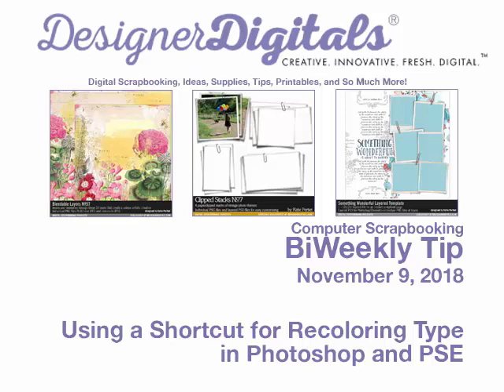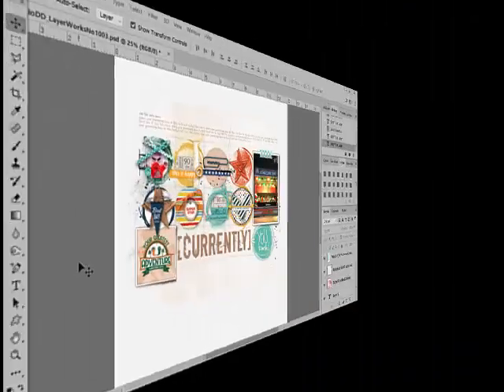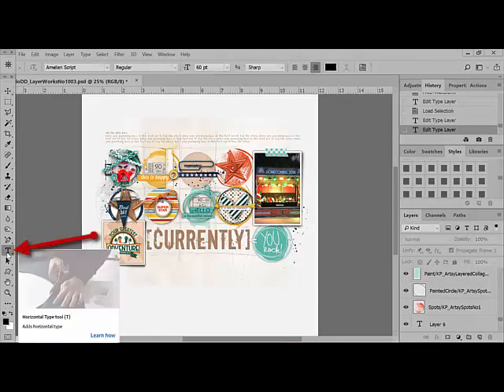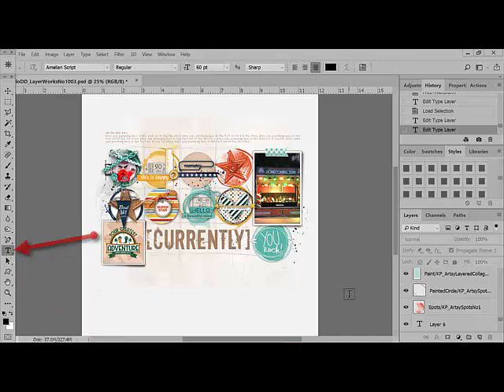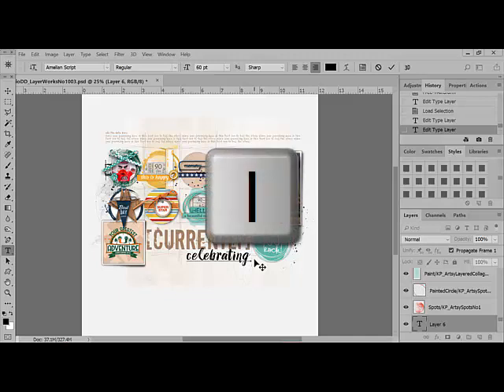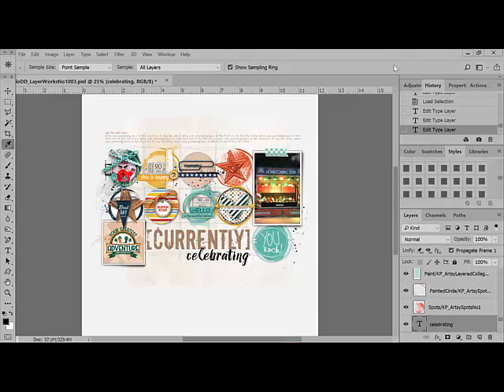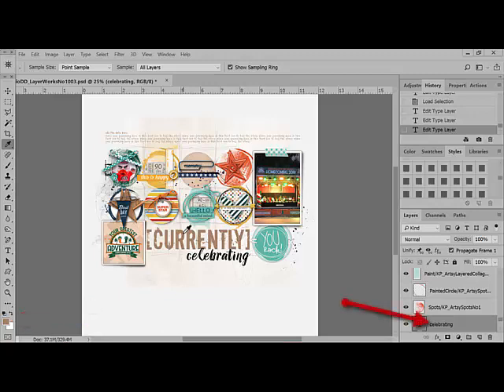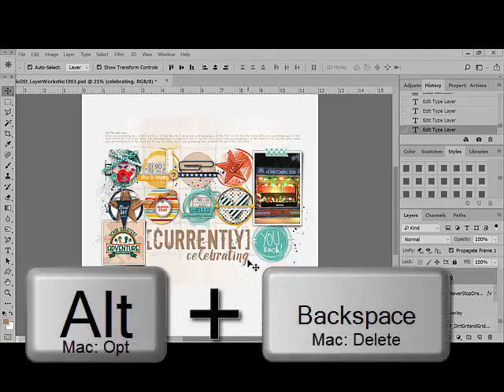Using a Shortcut for Recoloring Type in Photoshop and PSE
Adobe Photoshop and/or Photoshop Elements Video how-to from DesignerDigitals. This week: Using a Shortcut for Recoloring Type in Photoshop and PSE.